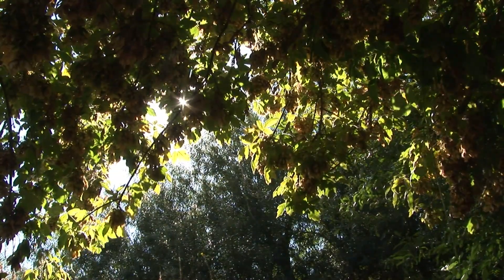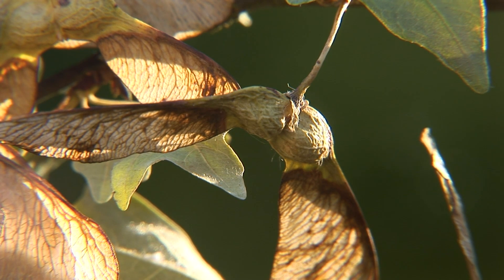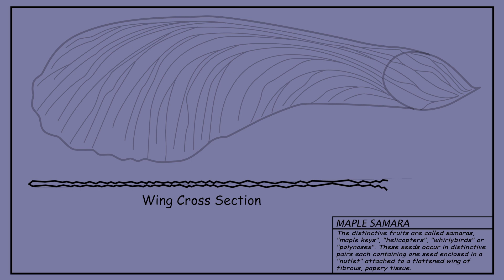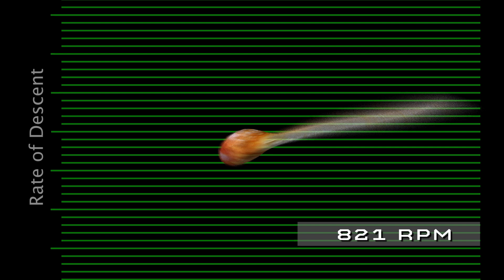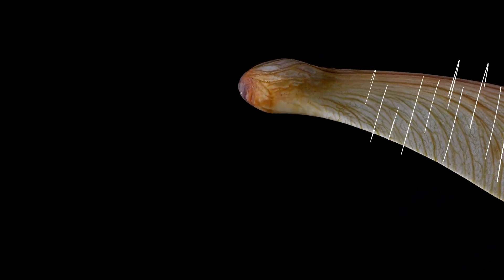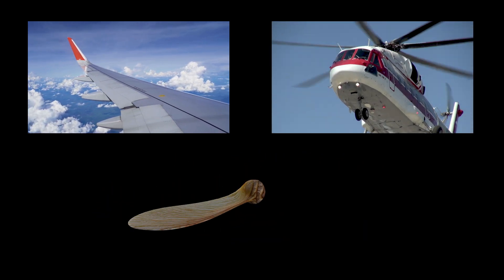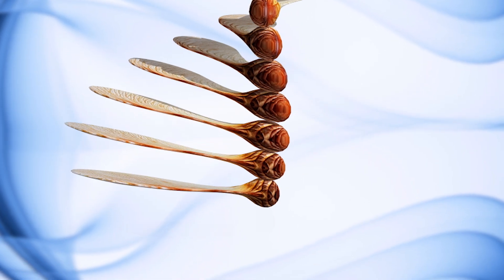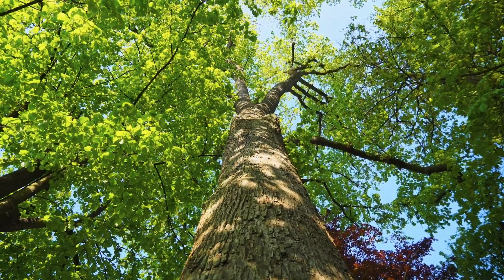WHAT-A-WING!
It has been said that nature is often the greatest inspiration for human technology. An excellent example of this observation is the winged seed of a maple tree. These fragile, yet ingenious creations are designed to transport packages of life more than mile from their parent tree.  The seed’s efficient and light weight aerodynamic design is now the focus of study by engineers around the world.